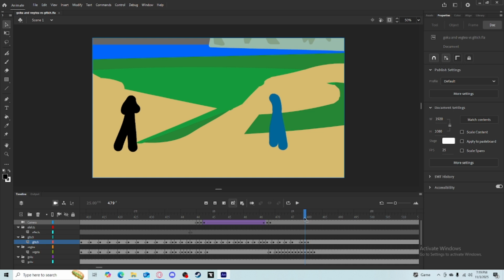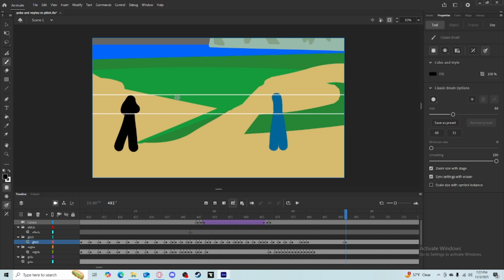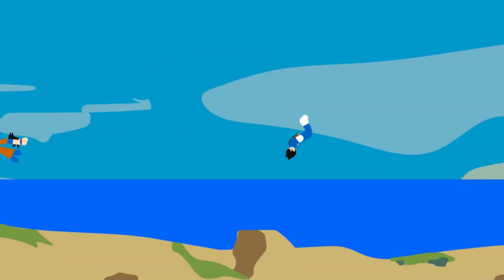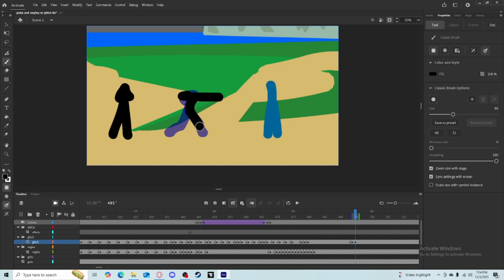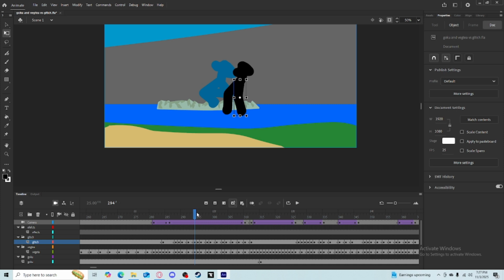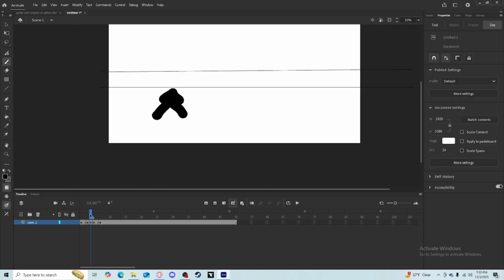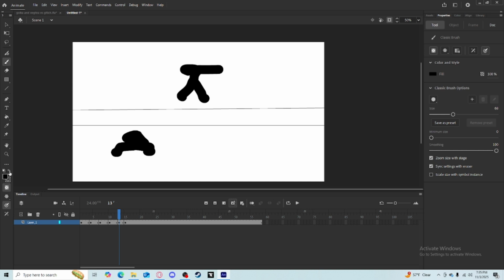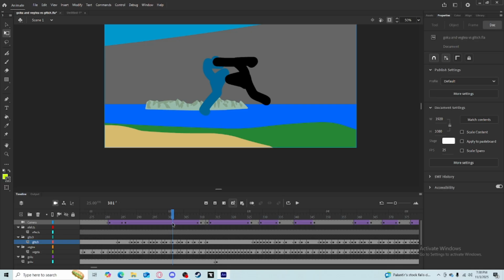How I Animate Stick Fights - Pt.2 (Tutorial)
In this video i tell you another silly tutorial
Time:
Yap - 0:00 - 0:14
how i animate yap - 0:14 - 10:50
End - 10:50 - 11:15